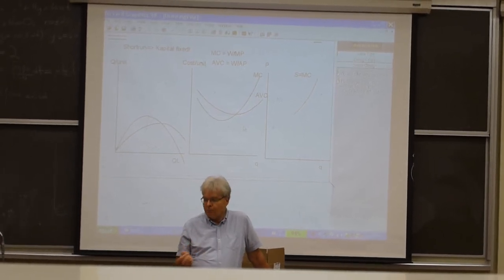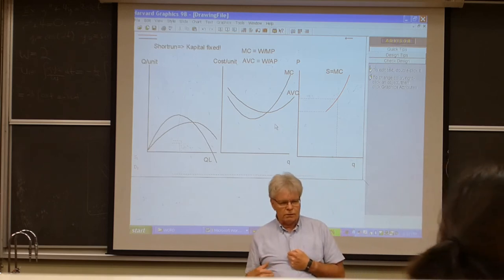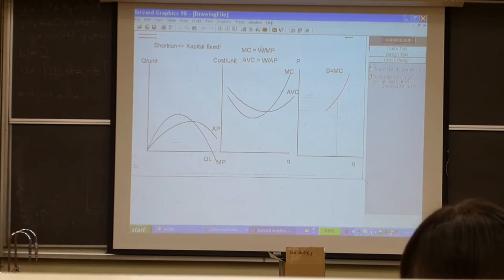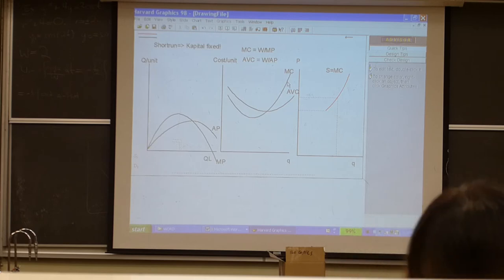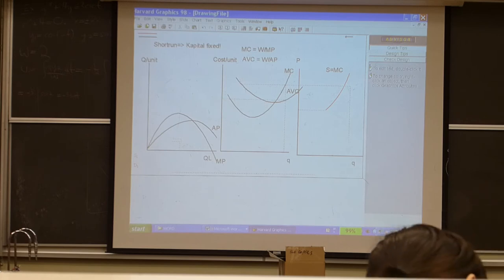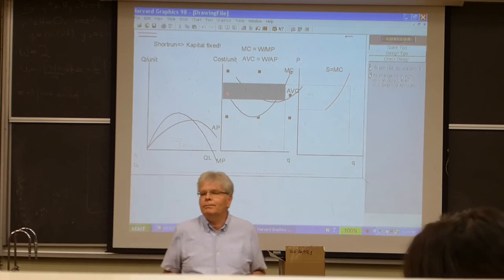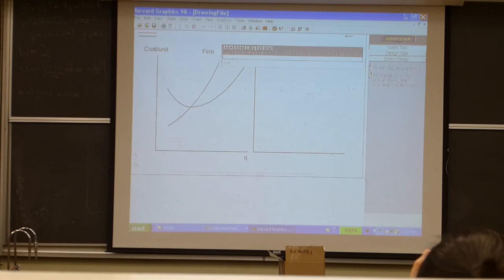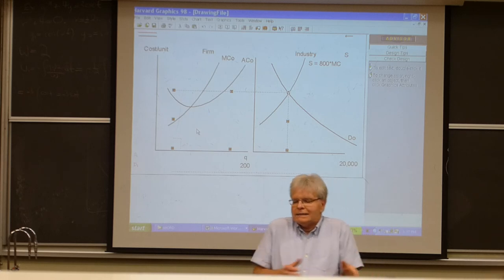Economics lecture #9: 06/12/2013 (part 1)